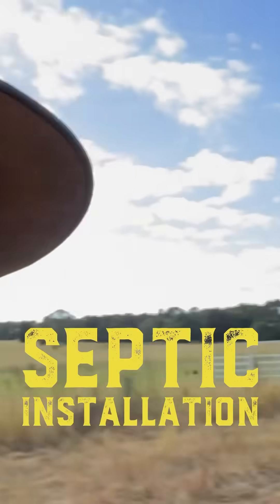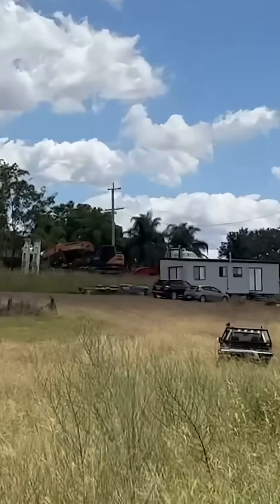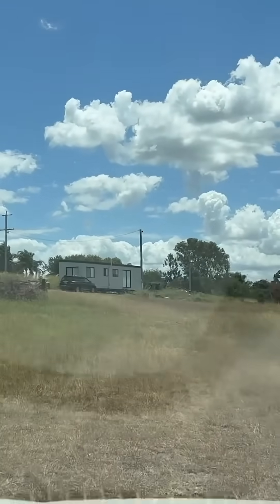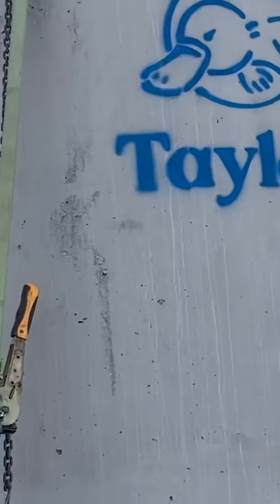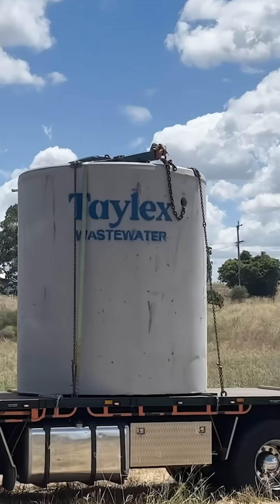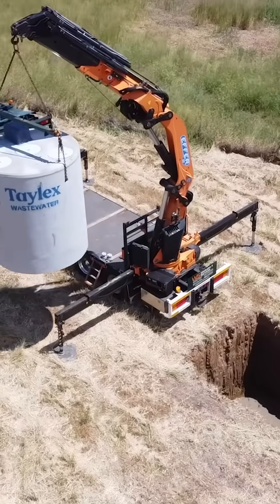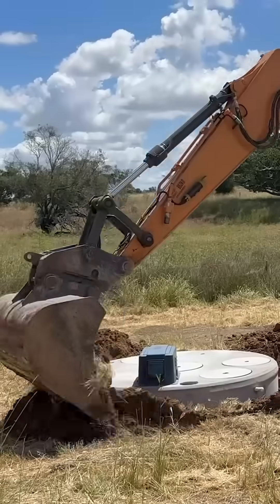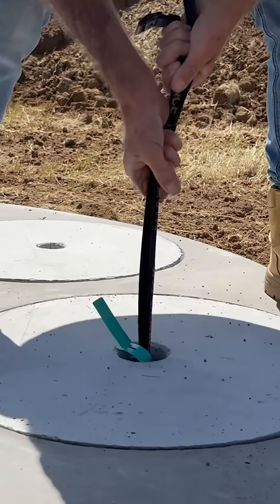Septic System Installation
Check out the related long form video, it explains septic system council approval process and shows the installation of the system all in 10 minutes!